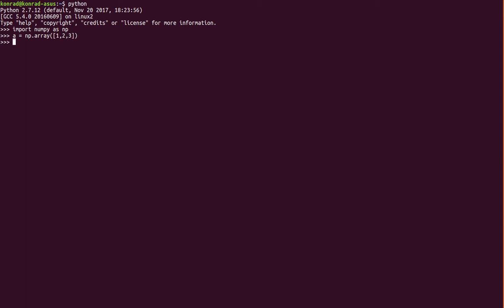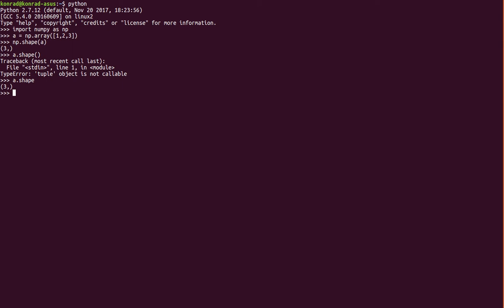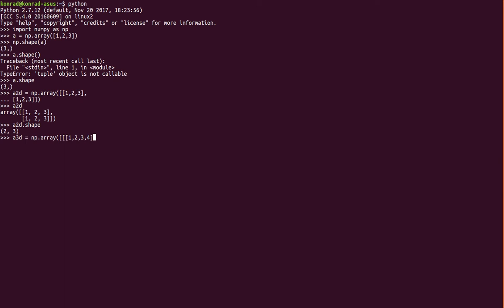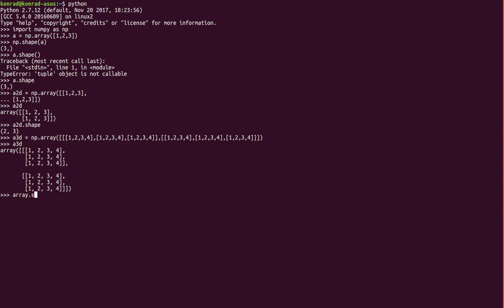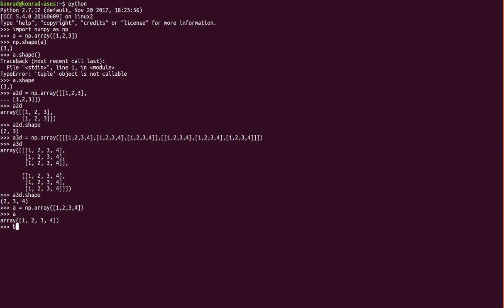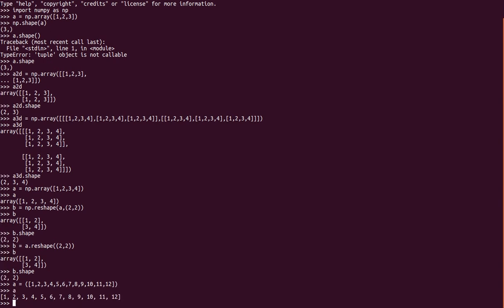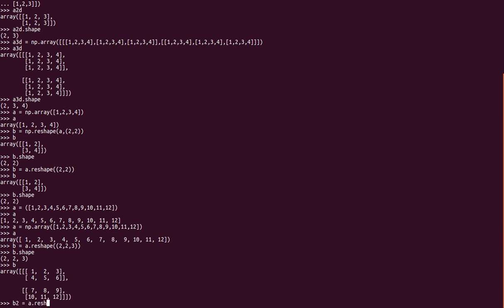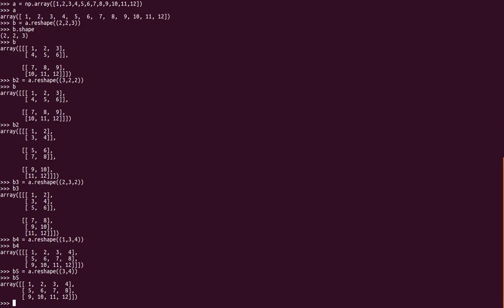Python - Numpy array shape and reshaping arrays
Use the numpy functions shape and reshape to retrieve and change array dimensions